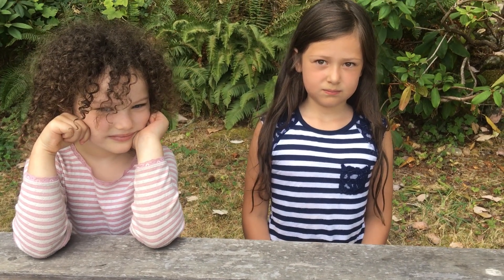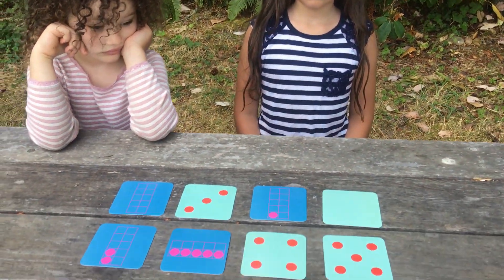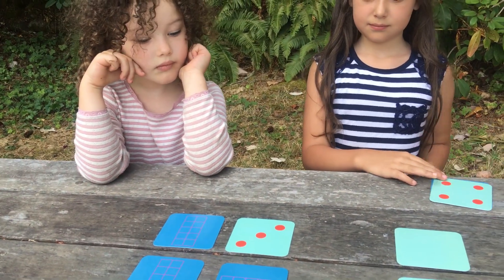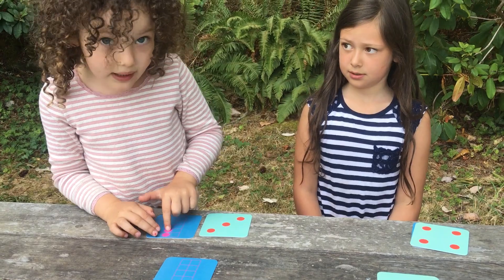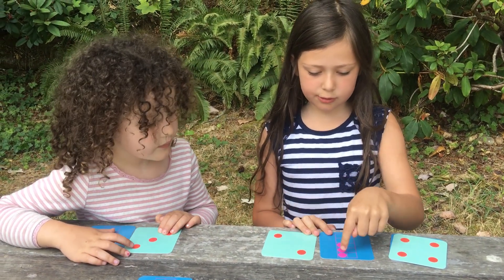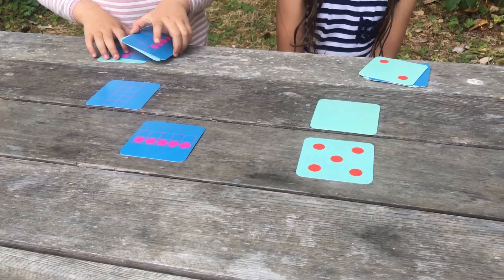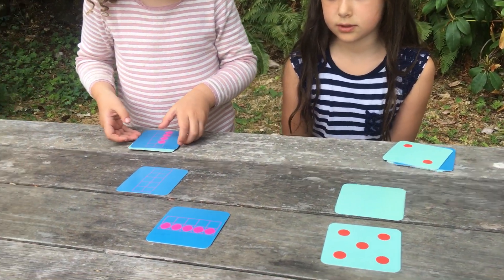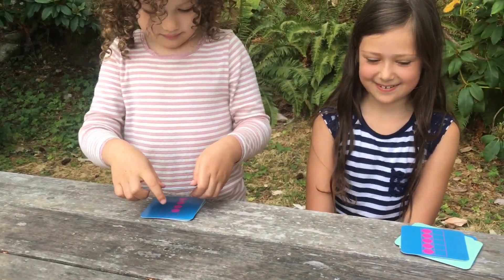Dot Fives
A demonstration of Dot Fives, one of the 16 mathematically rich games to play with Tiny Polka Dot cards.